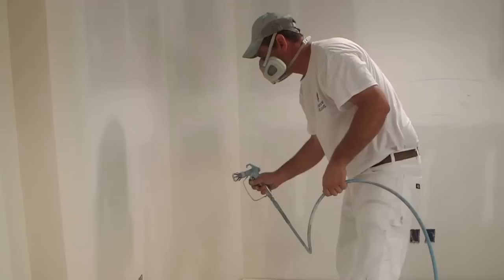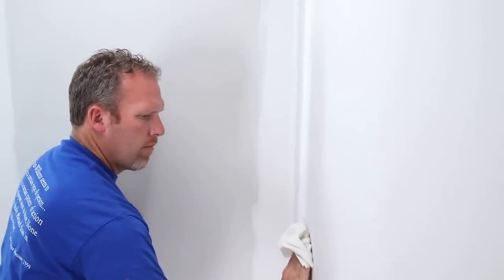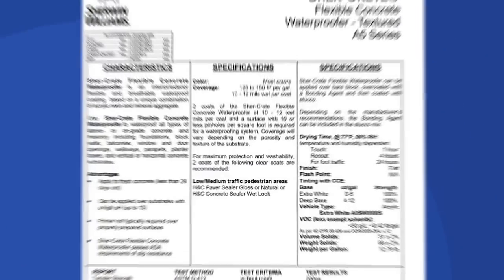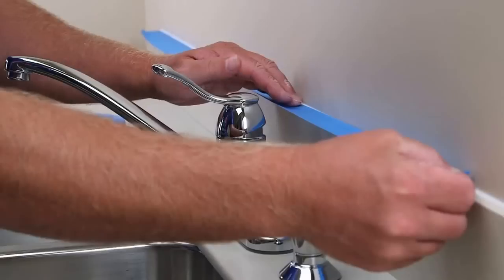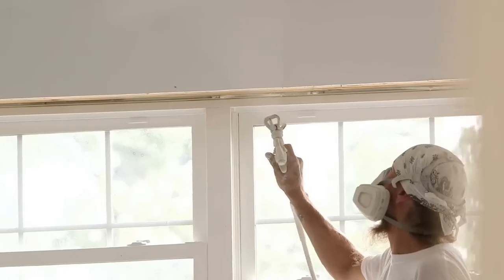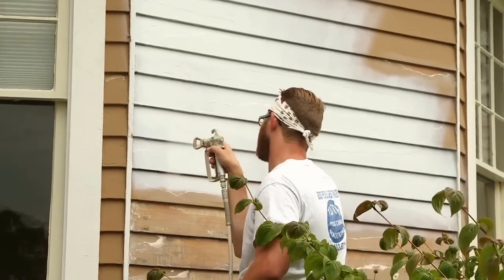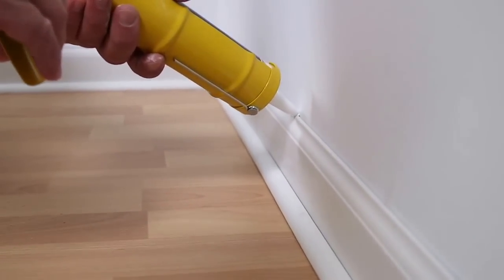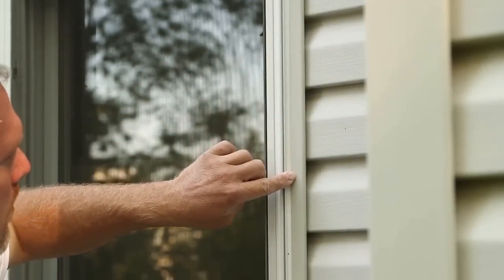Preparation For Pros - Sherwin-Williams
The time and effort you put into preparing a surface will pay off in the long run resulting in a beautiful finish, fewer call backs and lasting homeowner satisfaction. Follow these few basic rules and apply them to nearly every job.